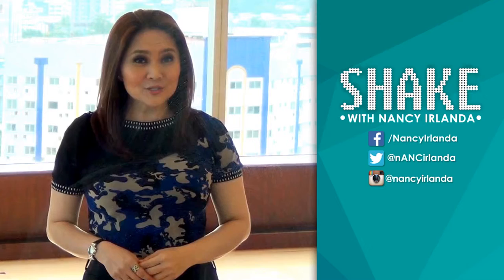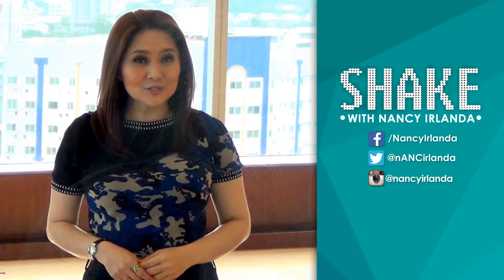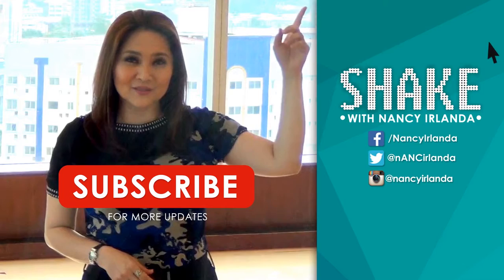State of The Art: The X-Factor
Silverlens' Isa Lorenzo points to that "something" that "finishes" an art work beyond the material, and describes polish as way more than a nice frame.